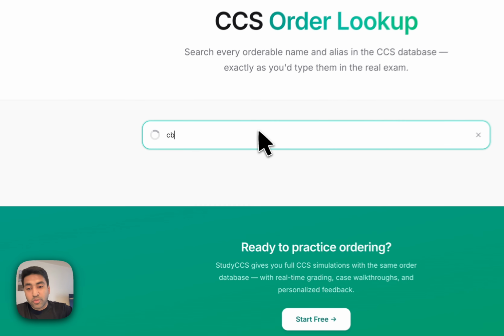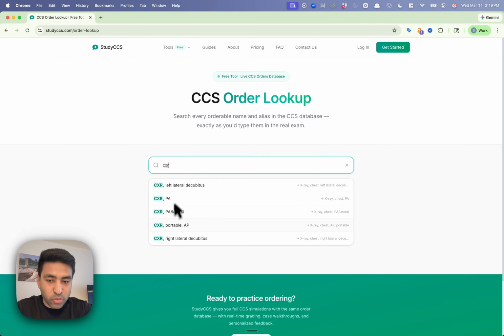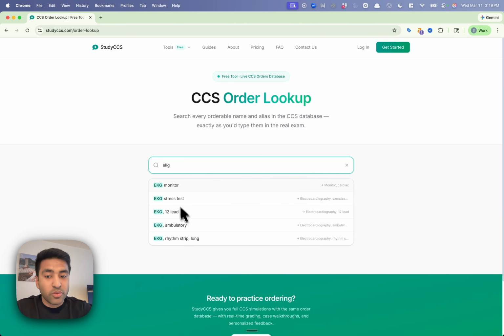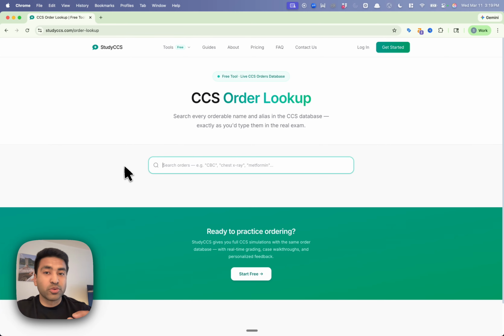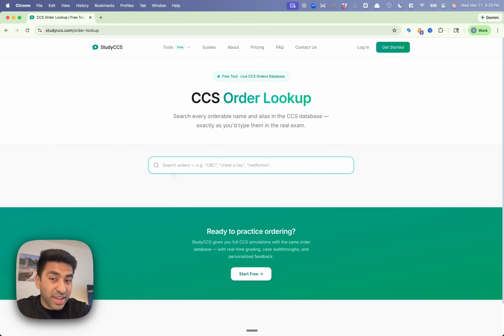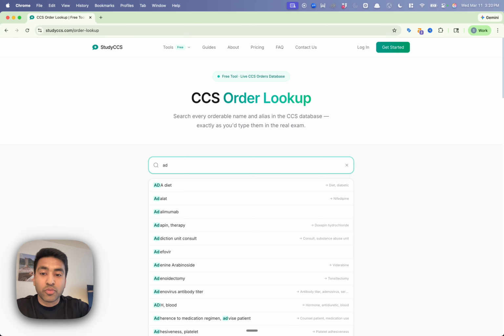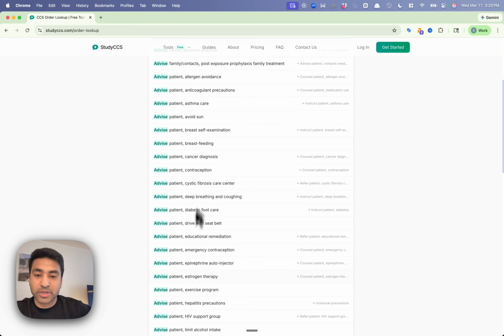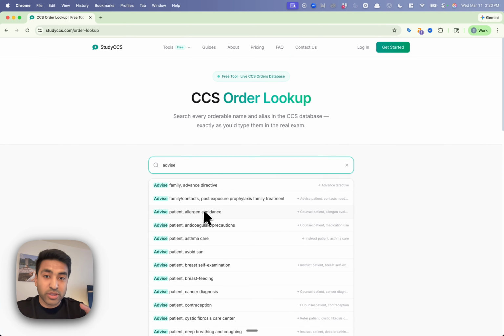Free Step 3 CCS Order Search Tutorial | Search Full Order Database | StudyCCS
In this video, I break down how to use the free CCS order lookup tool from StudyCCS, which is a key part of your step 3 preparation. This tool lets you directly simulate the actual USMLE interface for the CCS cases.

0:00 Introduction
0:17 My Background
0:26 Why You Should Practice Looking Up CCS Case Orders
0:50 Example CCS Case Orders
1:15 High Yield Searching Orders
1:46 After CCS Case Orders - Advise/Instruct